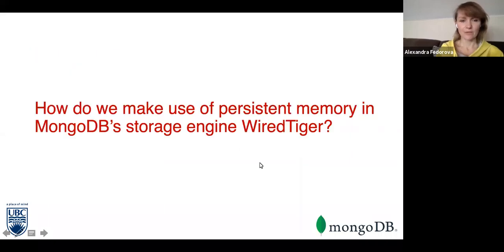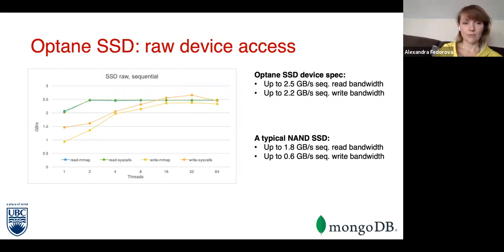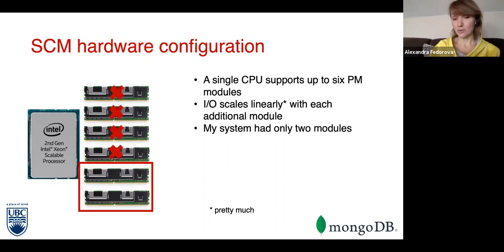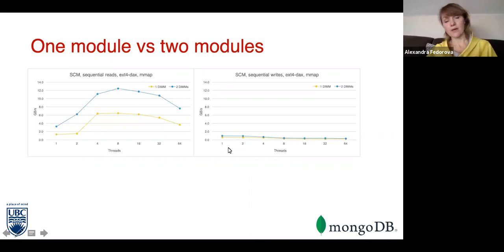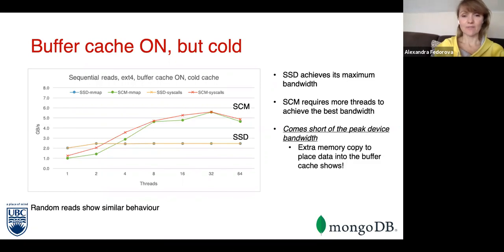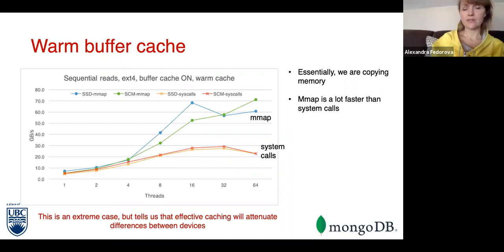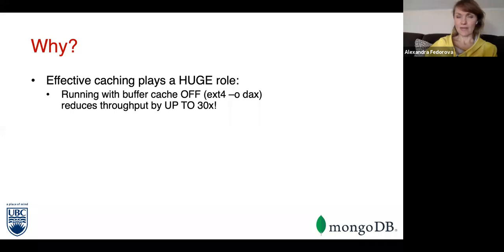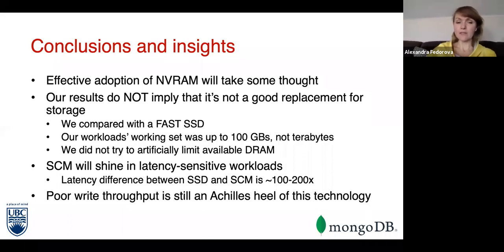PIRL 2020 We Replaced an SSD with Storage Class Memory Here is What We Learned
This presentation by Alexandra (Sasha) Federova of the University of British Columbia/MongoDB discusses how , when on April 2, 2019 Intel Optane Persistent Memory became the first commercially available storage class memory (SCM), they were interested to learn how SCM affects performance of applications. We compared the performance of MongoDB’s storage engine WiredTiger on two Optane storage devices: one packaged as SCM and another packaged as SSD. Although these devices deliver vastly different performance when accessed in a raw form, their performance under the entire software stack, including OS, file system and the application, is not that different, because in-memory caches effectively mask latency.